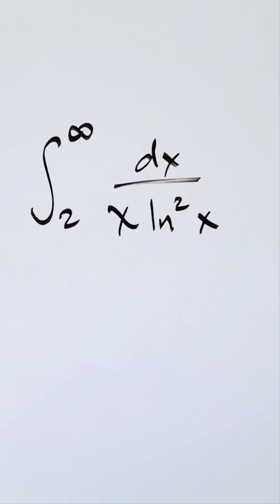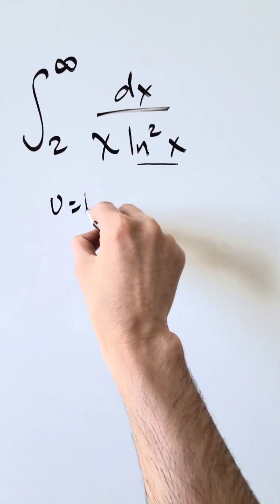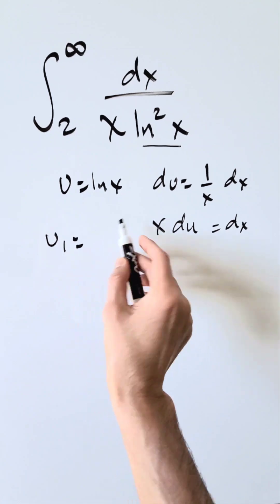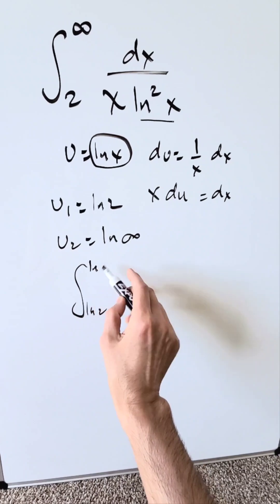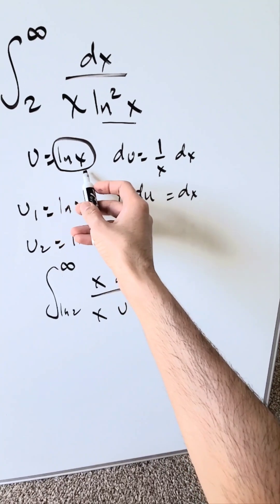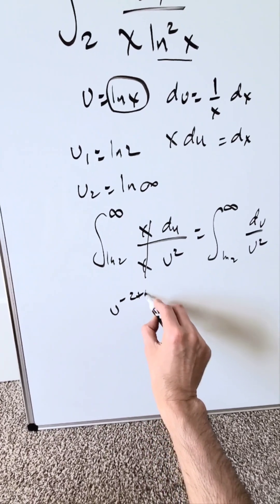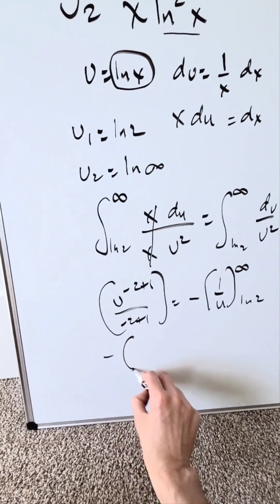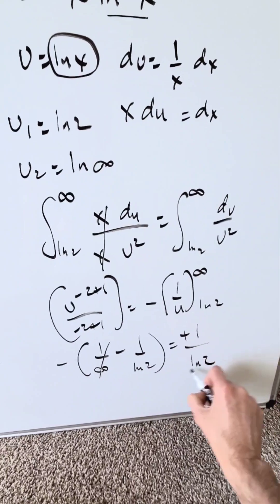Improper Integral Question